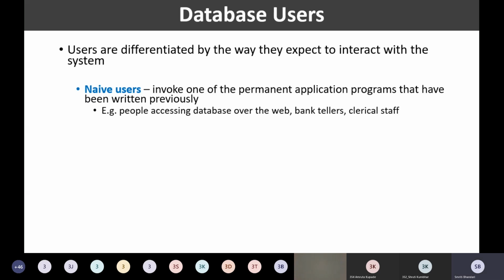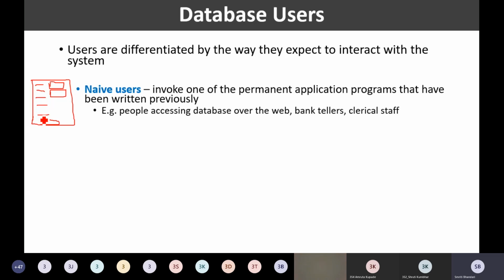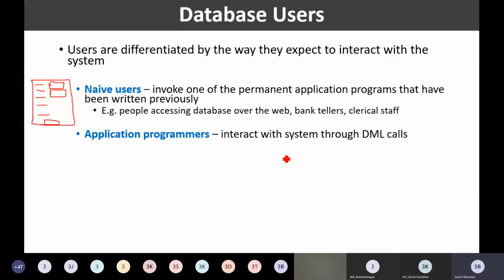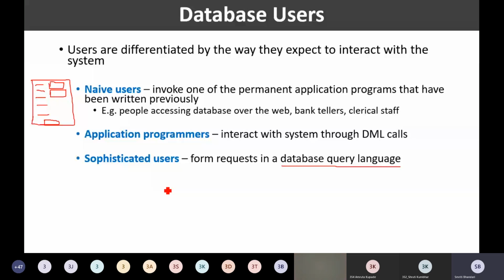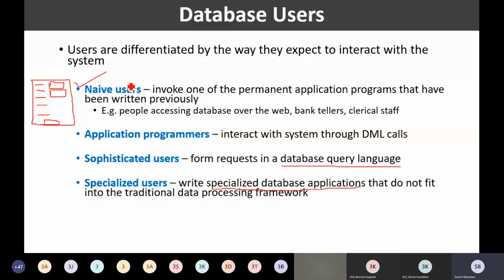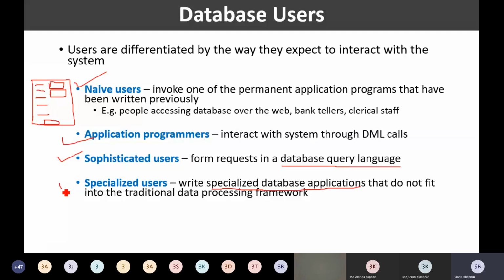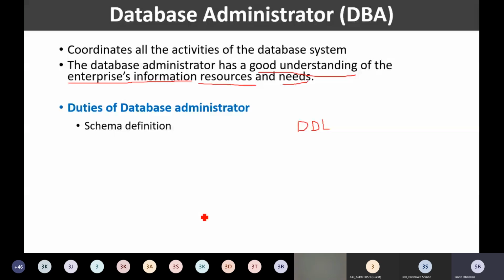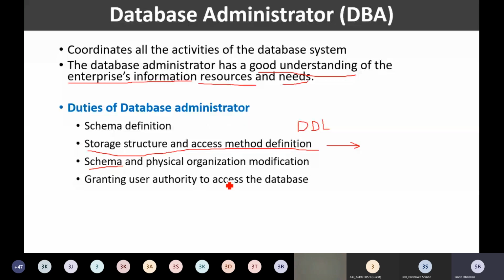# 07 - Database Users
This video explains various kinds of database users and duties of database administrator.